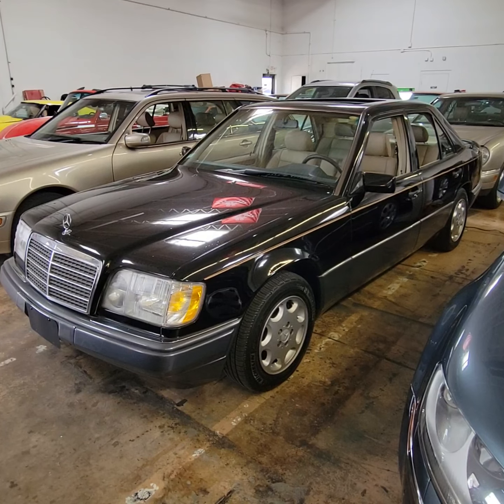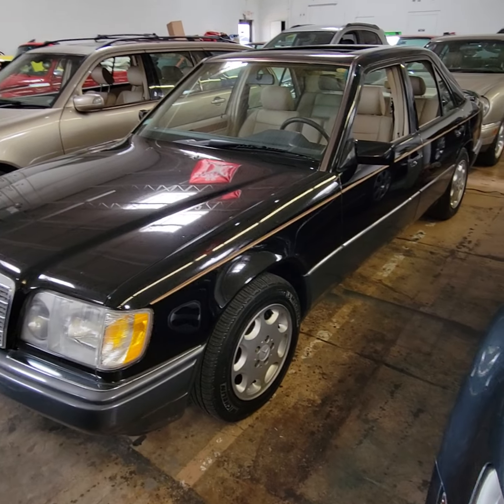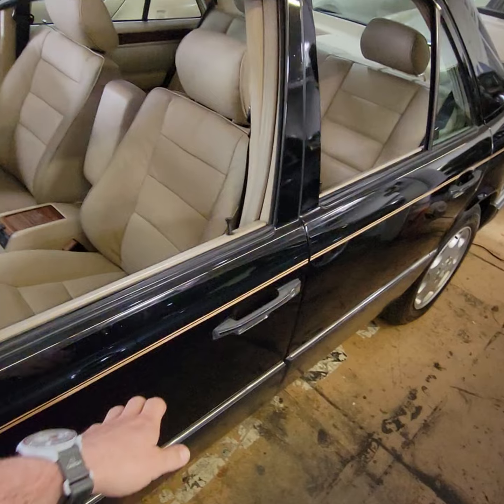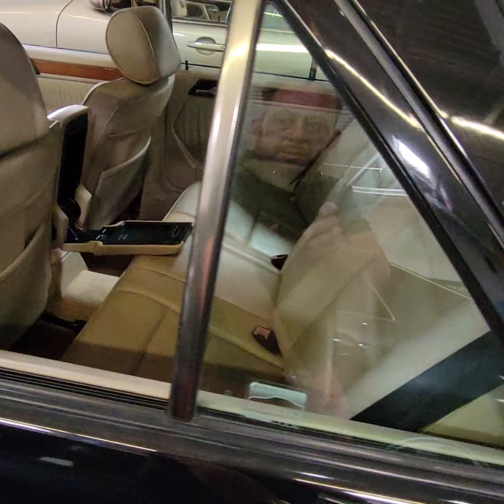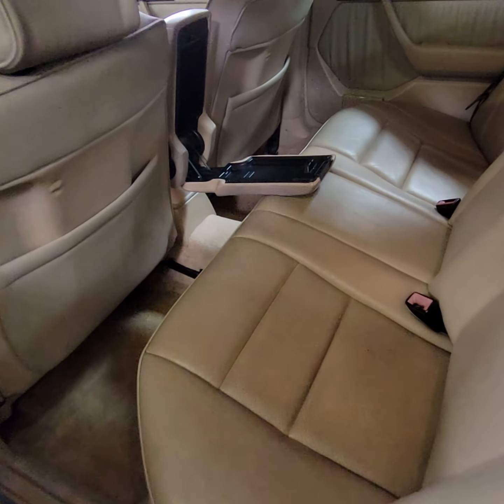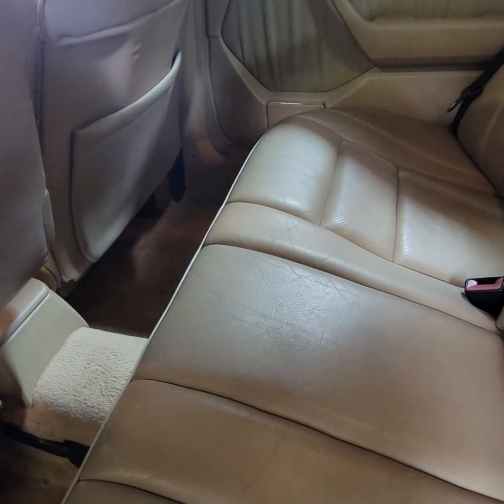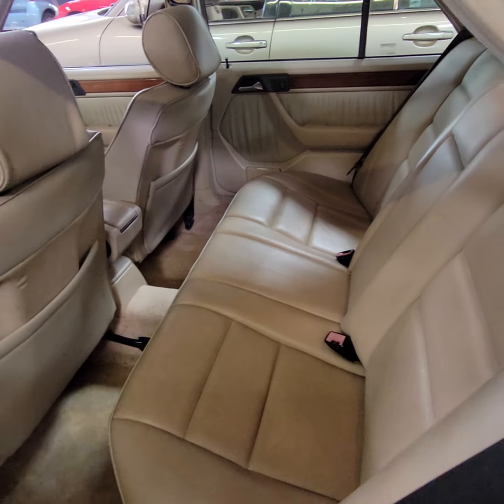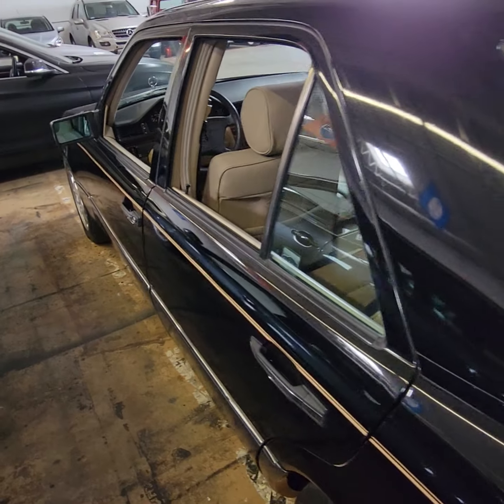1995 Mercedes E320 video walkaround